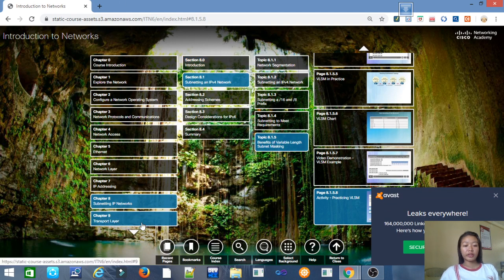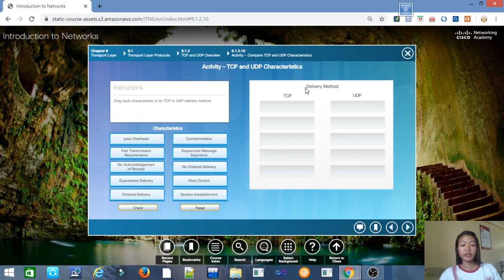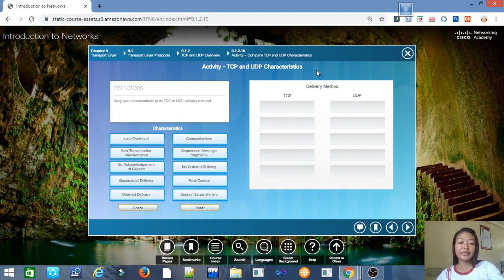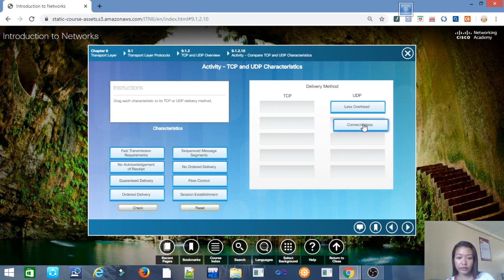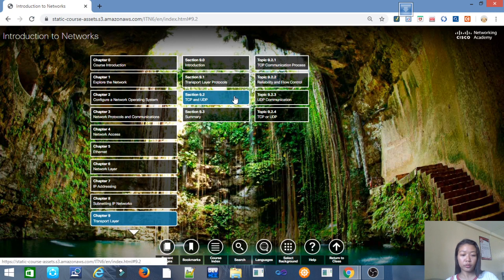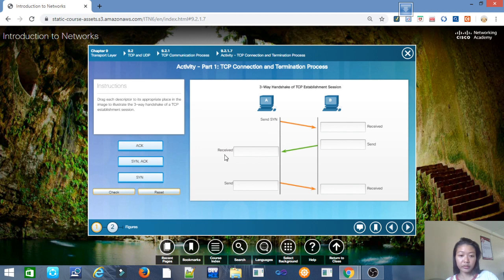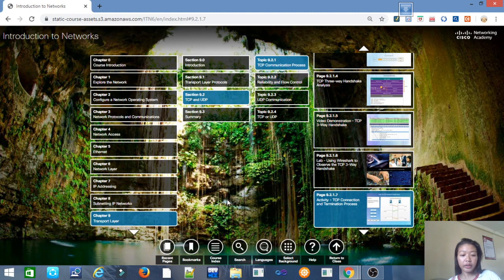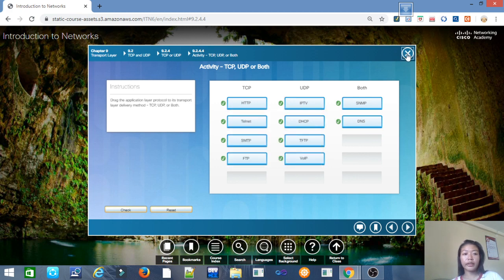Chapter9 Inside Activities